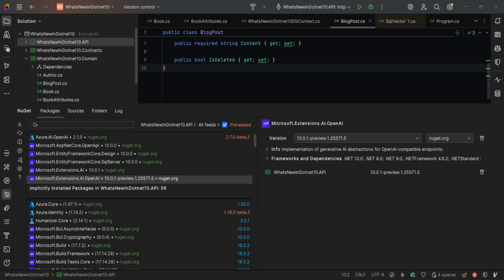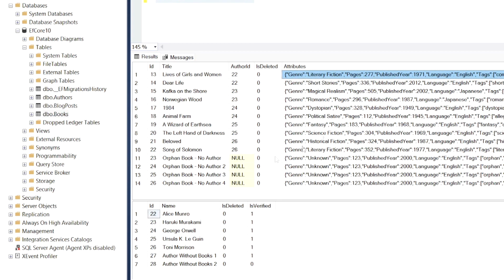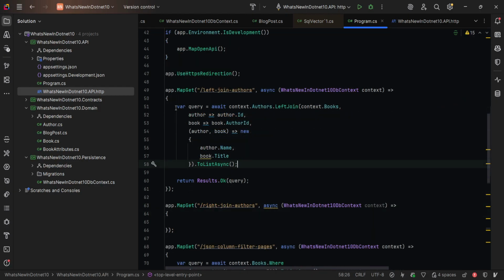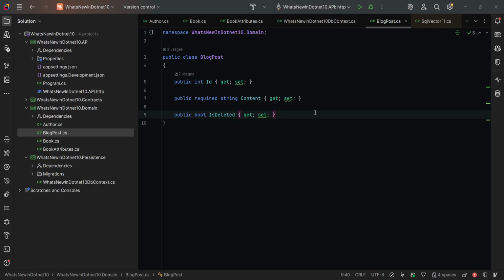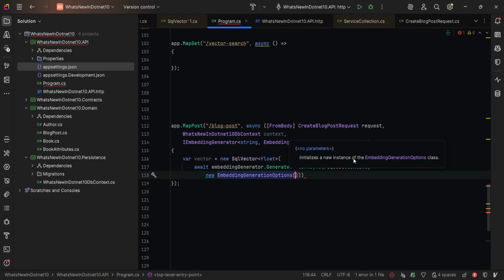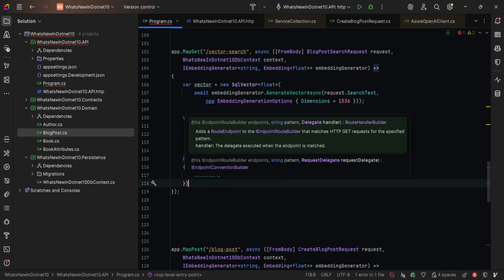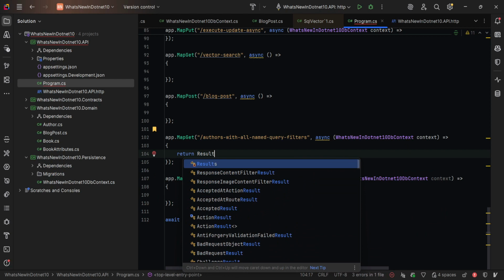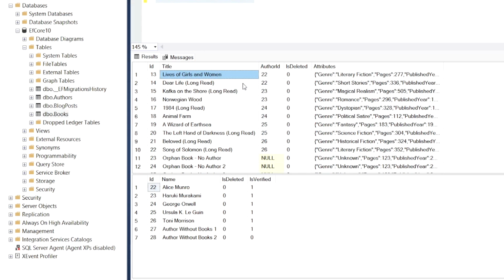EF Core 10 Is INSANE - Overview of Game Changer features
Unlock the most powerful features introduced in Entity Framework Core 10! In this video, I break down the biggest game changers, including vector search, JSON column support, ExecuteUpdateAsync with lambda expressions, named query filters, and the new LEFT JOIN / RIGHT JOIN functionality.

These EF Core 10 updates will level up your data access layer and massively improve your productivity.
Perfect for backend developers, architects, and anyone wanting to stay ahead with the latest EF Core capabilities.

Timecodes:
00:00-01:38 Introduction
01:38-04:16 Nuget Packages & App Overview
04:16-07:01 JSON support
07:01-11:44 LeftJoin/RightJoin
11:44-22:46 Vector Search
22:46-26:04 Named Query Filters
26:04-28:11 ExecuteUpdateAsync improvement